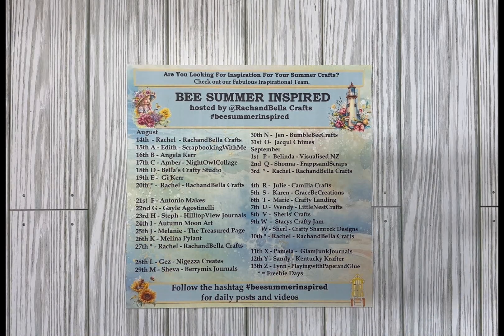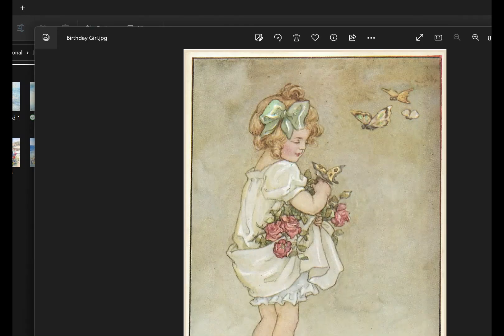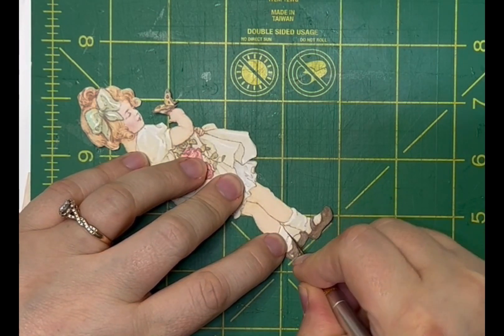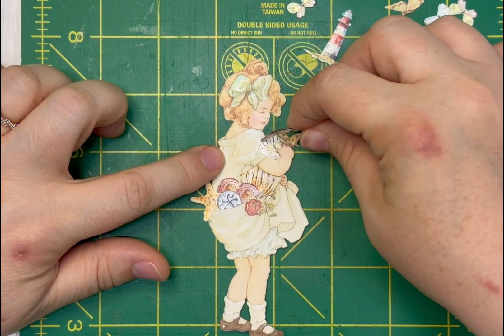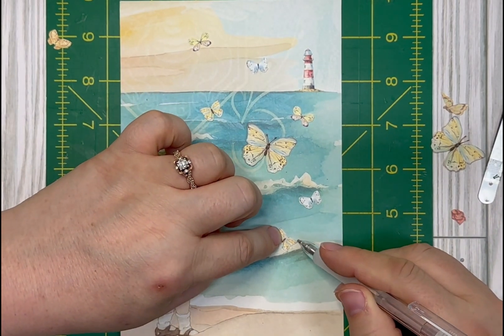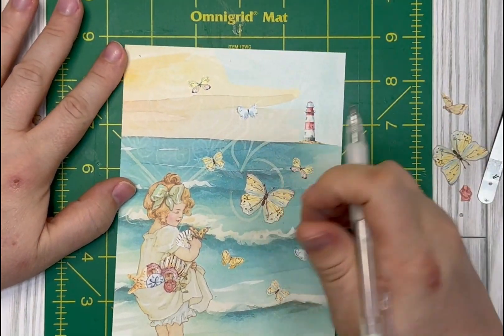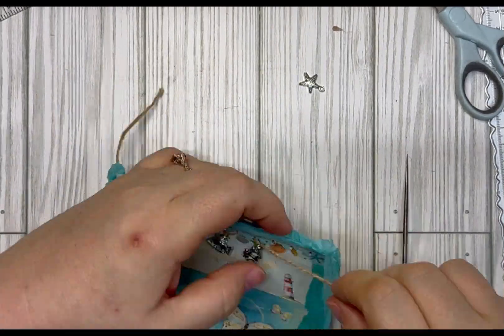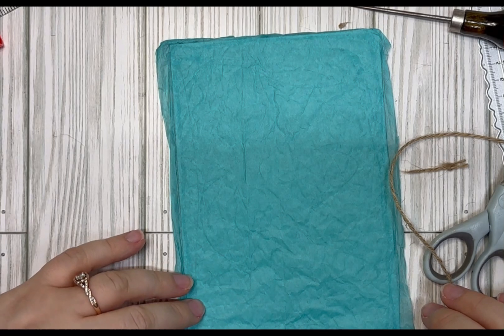beesummerinspired Collaboration - Collaged Journal Cover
Inspiration for the letter 'C' in the beesummerinspired A to Z collaboration hosted by @RachandBellaCrafts . Today we're making a COLLAGED journal COVER with CHARMS. This collage may be a little different than you're used to, so stick around and have some fun with me!